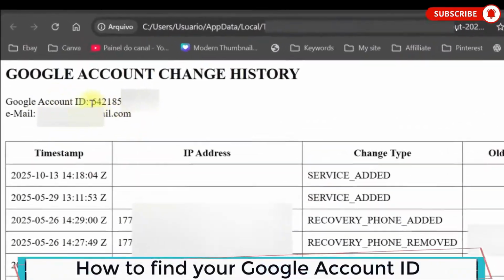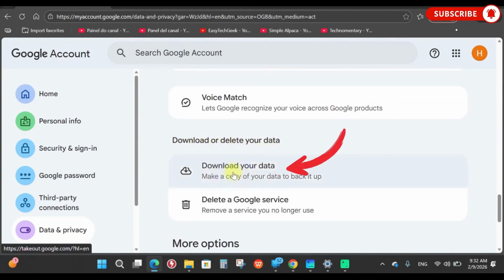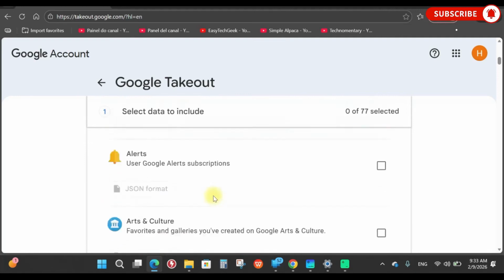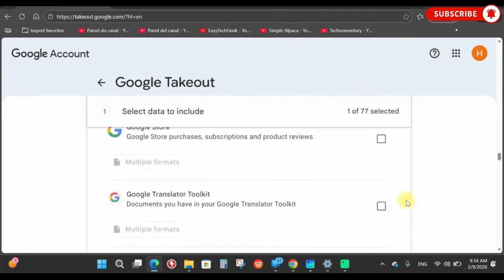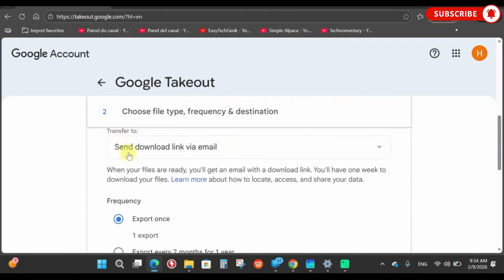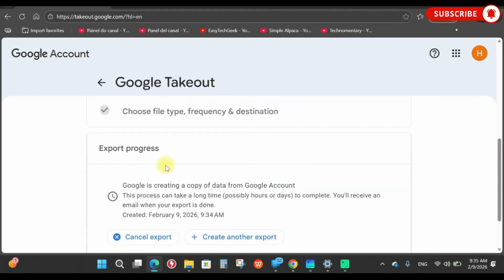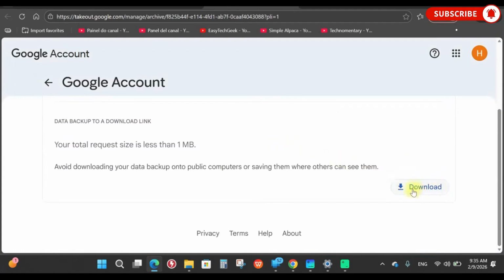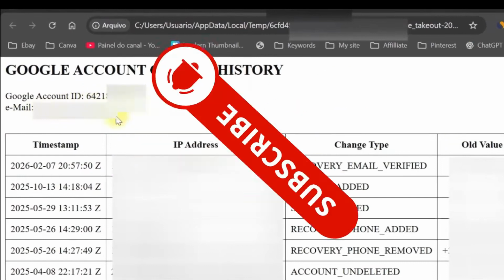How to Find Your Google Account ID (Quick & Easy)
Looking for your unique Google Account ID? In this video, I’ll show you exactly where to find that digit identification number associated with your Google profile.

Whether you need it for a game, a third-party app, or developer settings, I’ll walk you through the Google Account dashboard to locate it in seconds. Remember, this is different from your @gmail address!

In this video, you will learn:

Where to find the unique ID number.